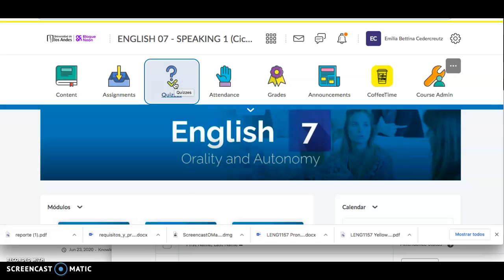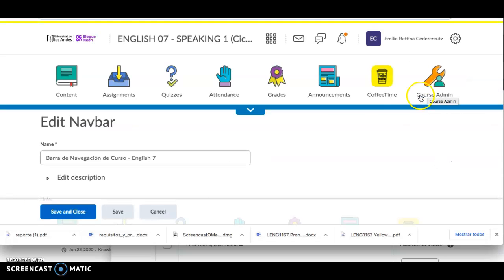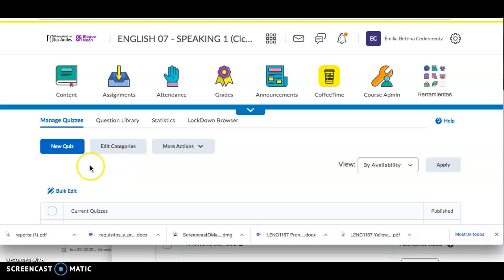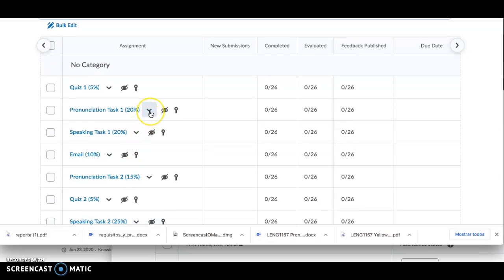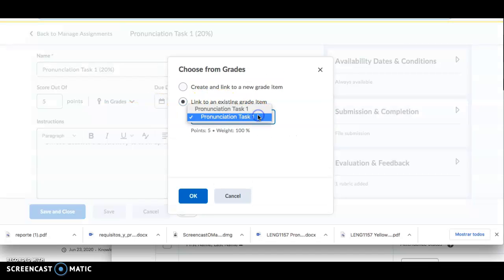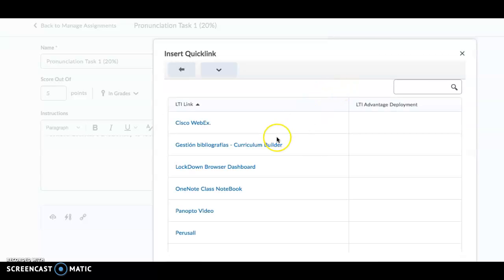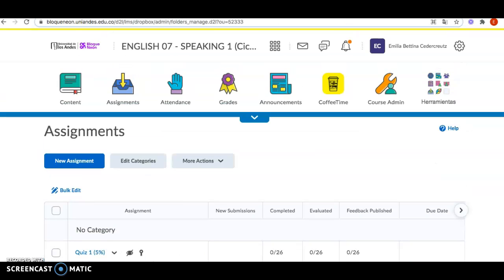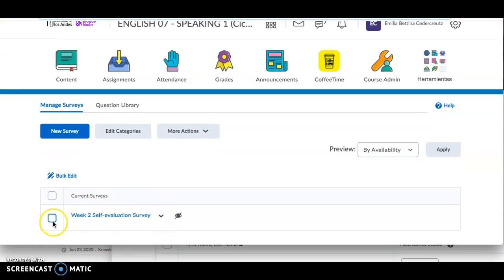Assignment button explained // Quiz button deleted